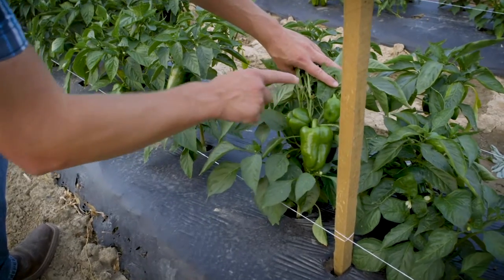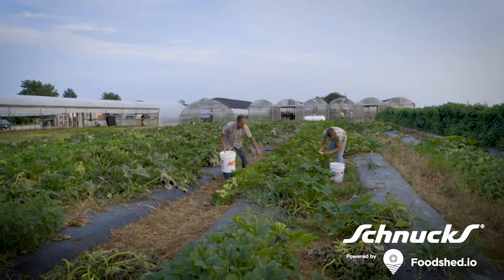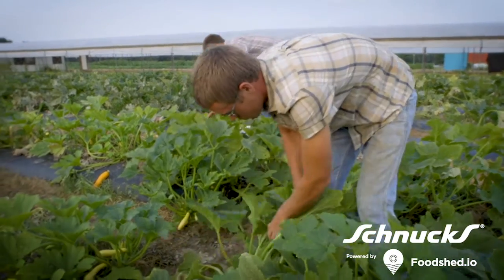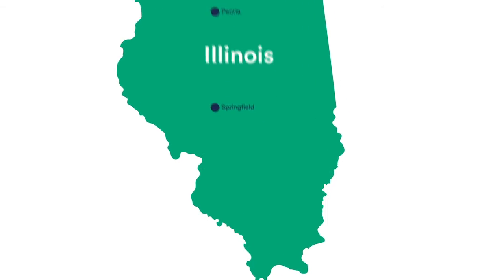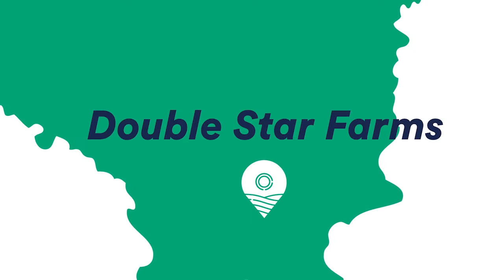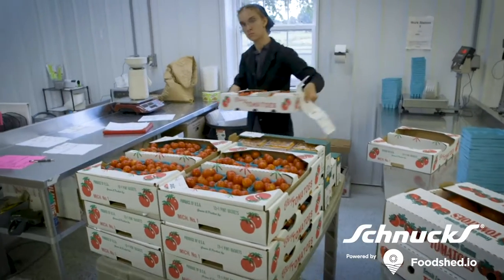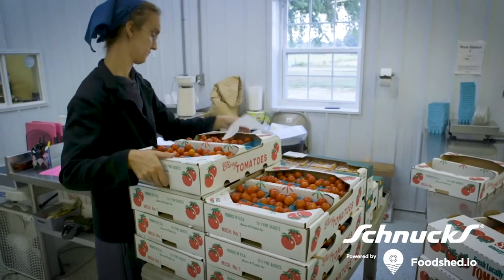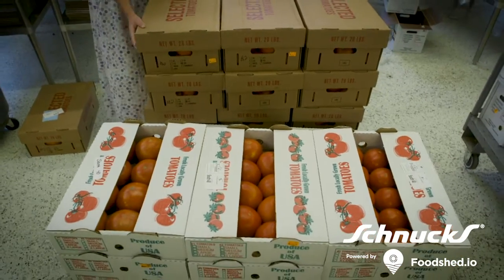Double Star Farms | Schnucks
Meet the farmers that provide fresh, local produce to your neighborhood Schnucks! Double Star Farm prides itself on growing produce for quality and flavor.

Founded in St. Louis in 1939, Schnuck Markets, Inc. operates grocery stores in Missouri, Illinois, Indiana and Wisconsin.

We’re a family-owned, full-service supermarket that is committed to bringing you the best selections, service and savings. Discover fabulous fresh foods and enjoy one-stop shopping with our full-service Florist Shop.